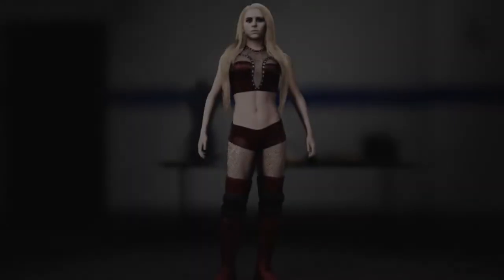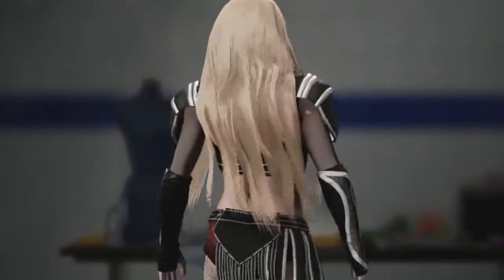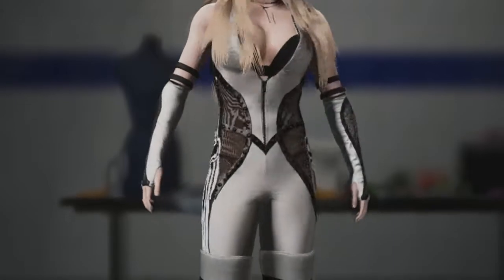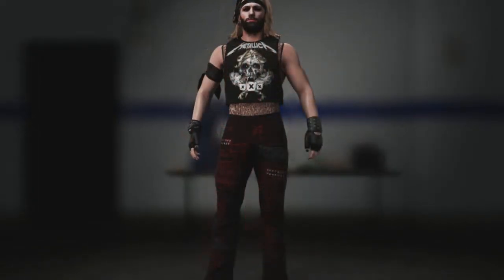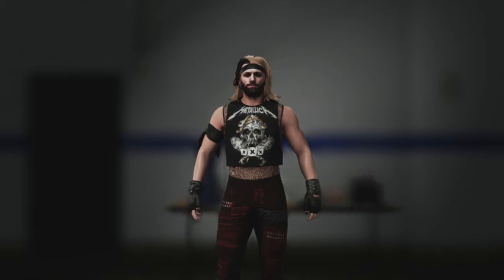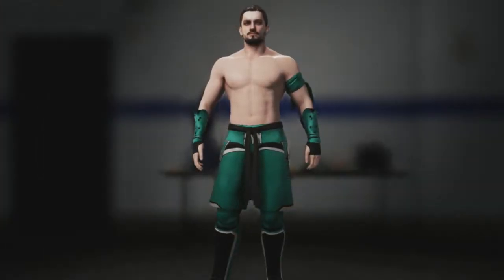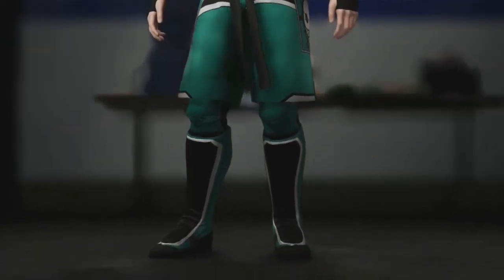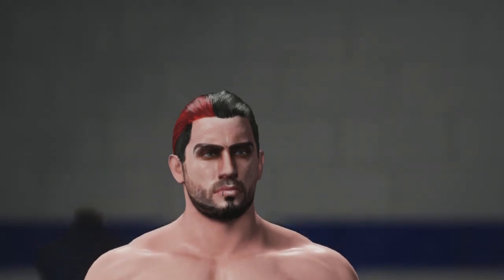WWE 2K18 CAW Update #1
PS4 Tags: DigitalAngst, Syn, JC Pullins

Checkout TGN! TGN.tv